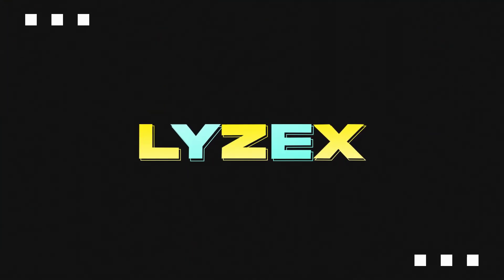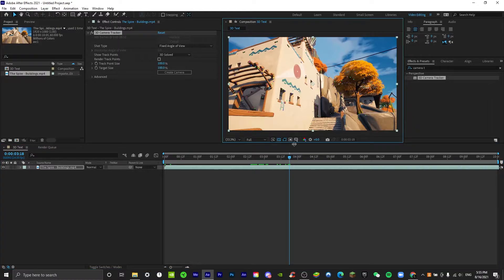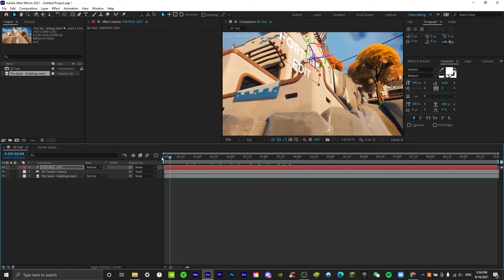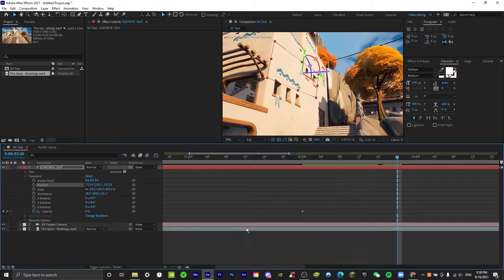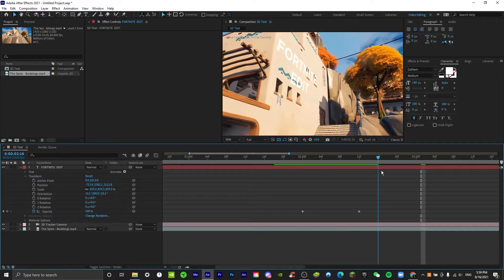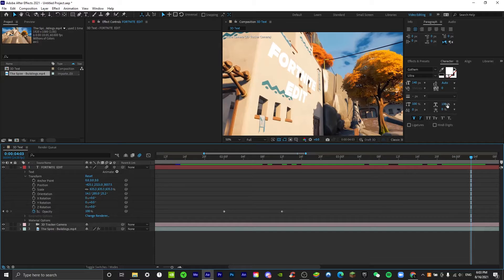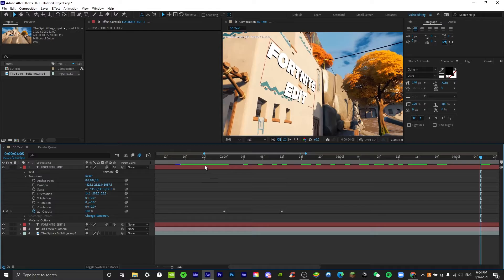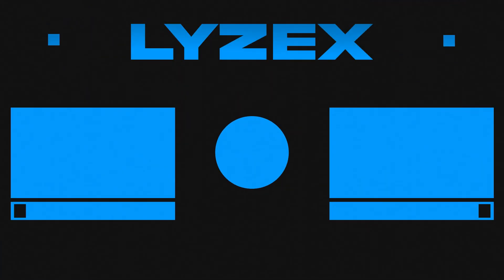After Effects 3D Text Fortnite Intro Tutorial *NO PLUGINS NEEDED* (edit like sack, tmotty, maxi)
This tutorial will help you edit like sack, qlwlp, nadavb, tmotty, naiv. I hope you like this premiere pro tutorial.